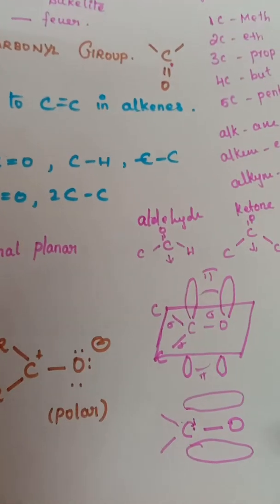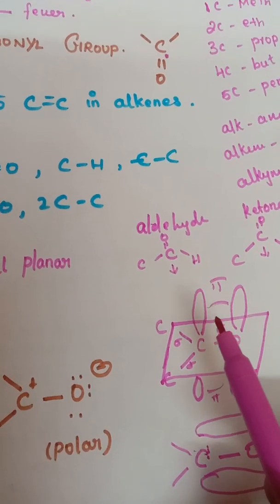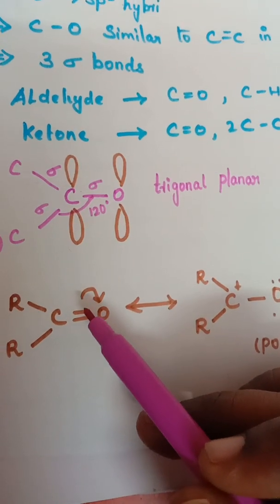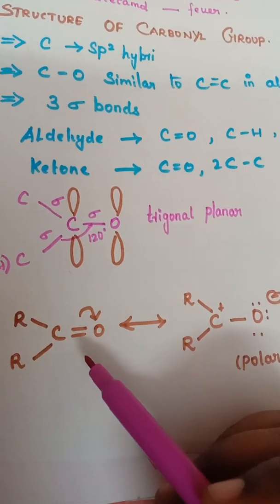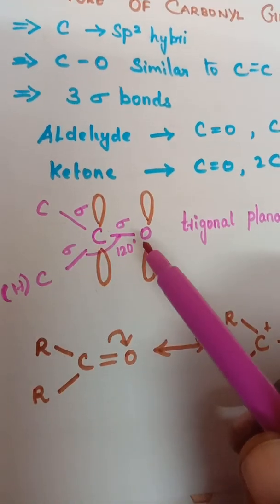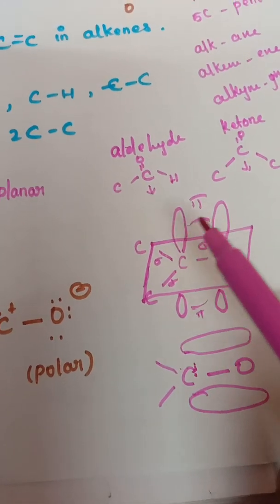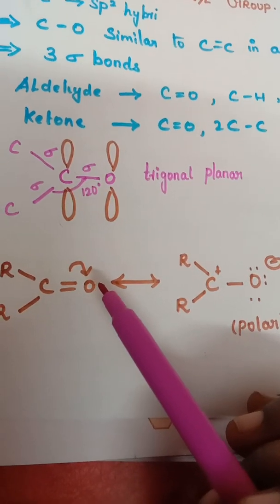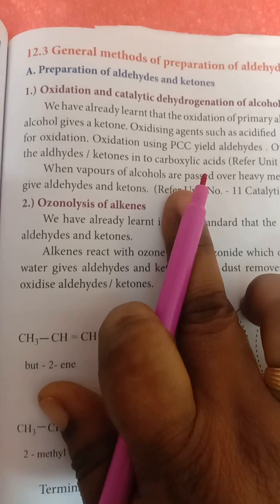carbonyl compounds part 2